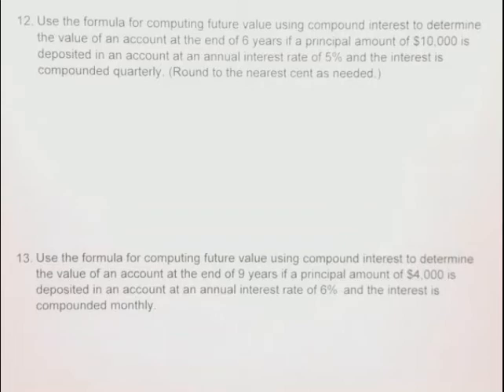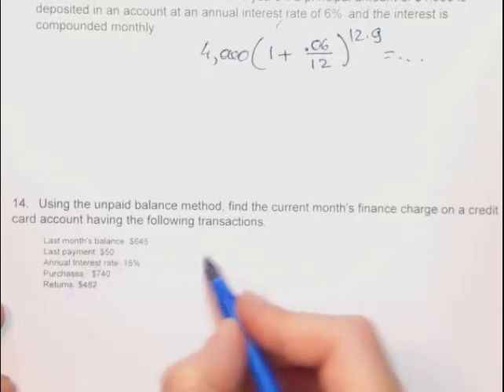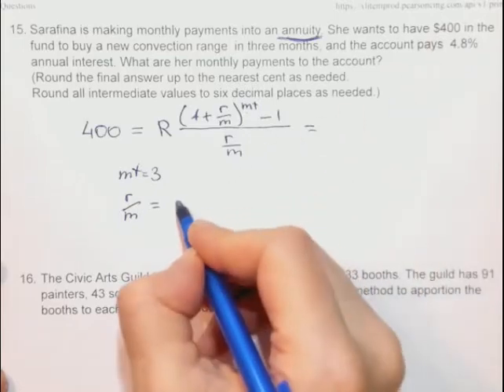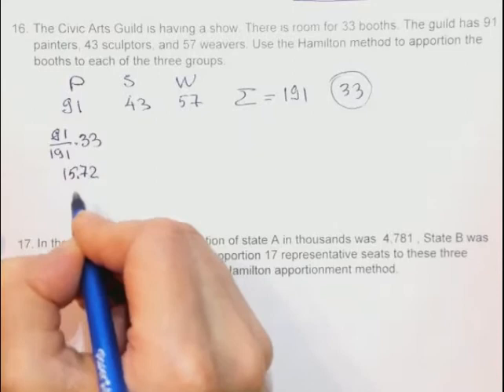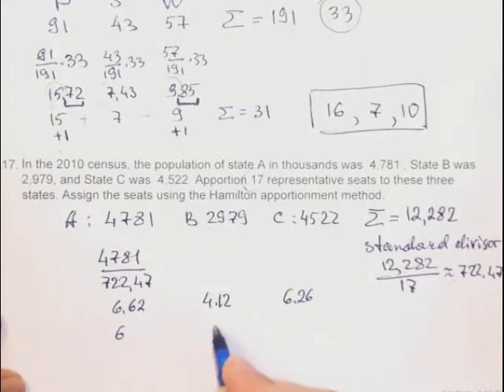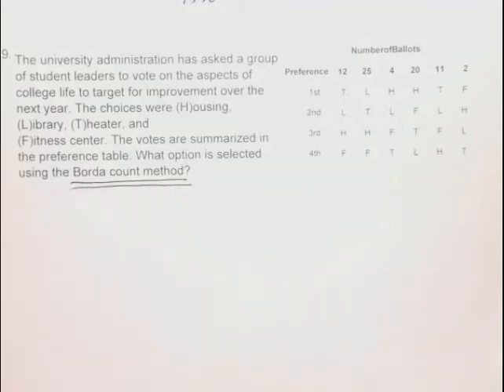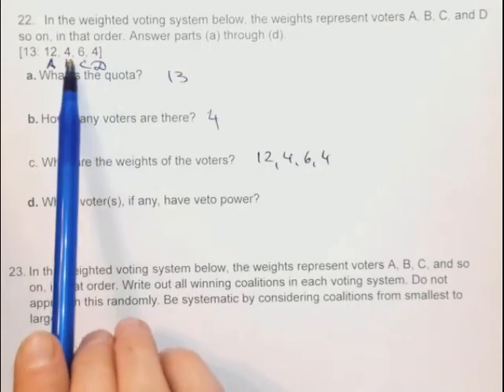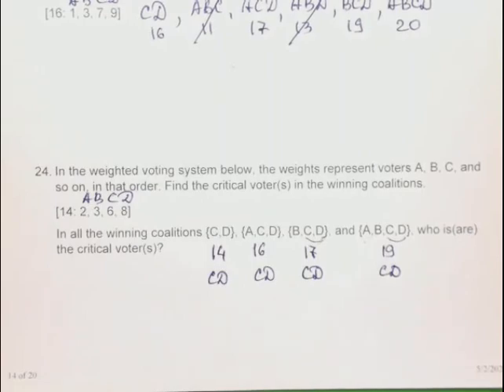MATH1300: final exam review part II